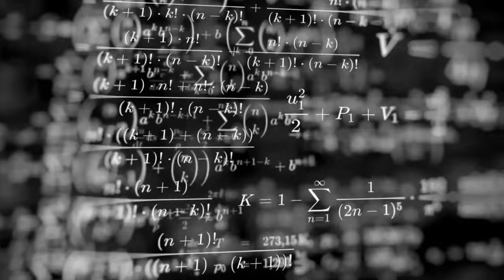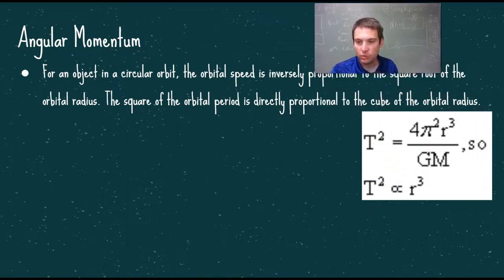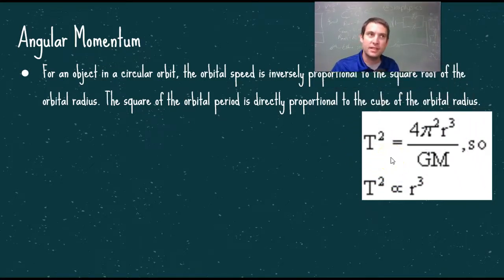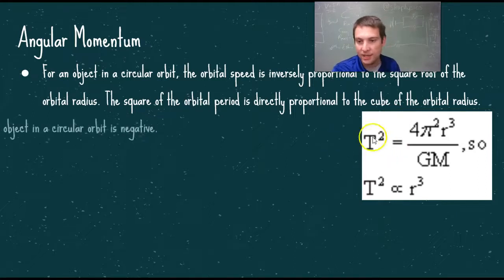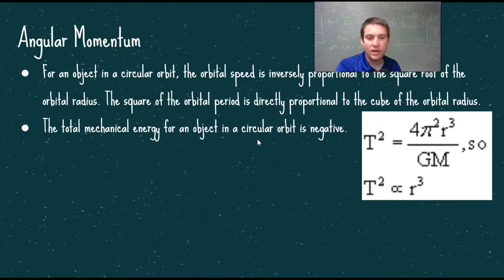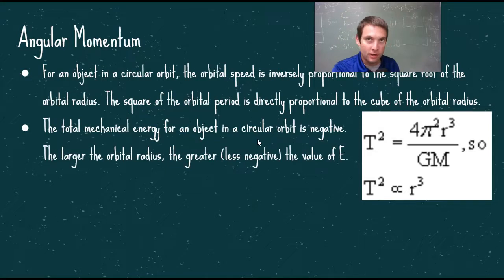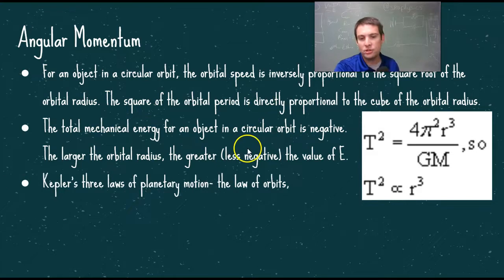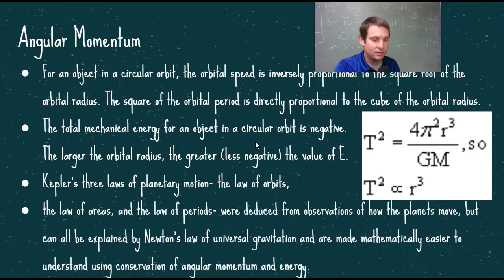AP Physics Cram Review 53